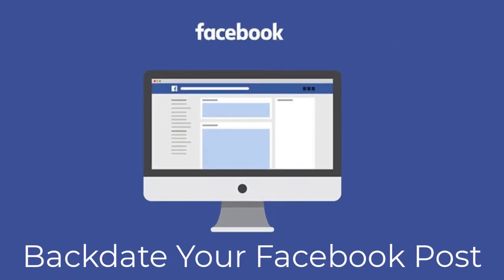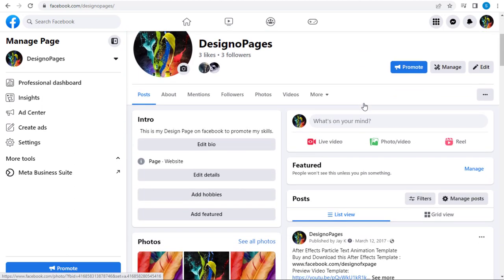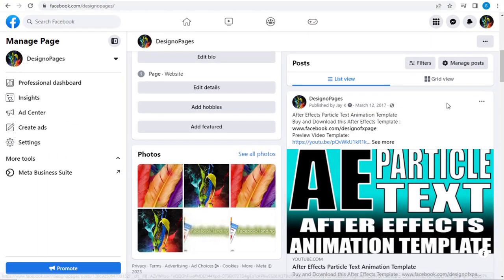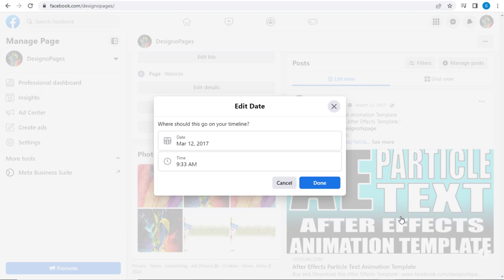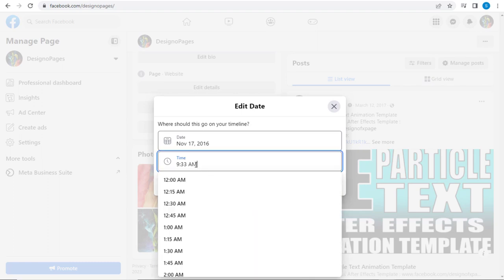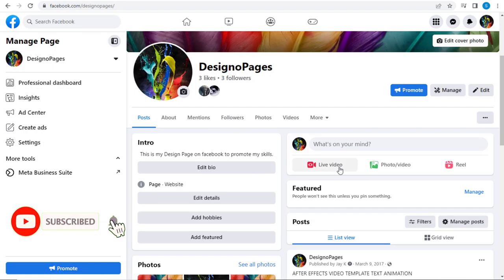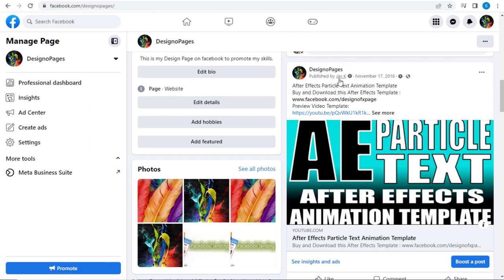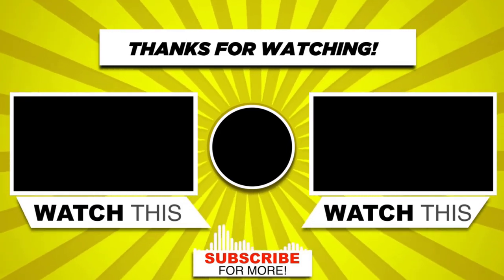How To Backdate Facebook Post In Your Facebook Page in 2023